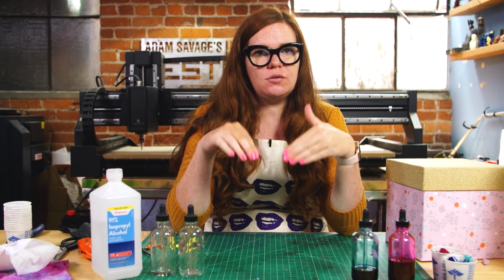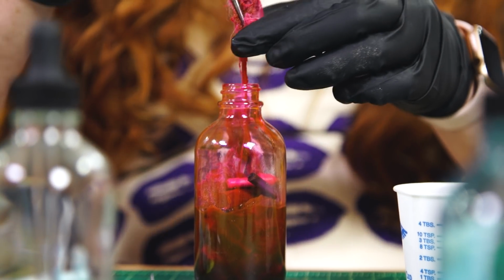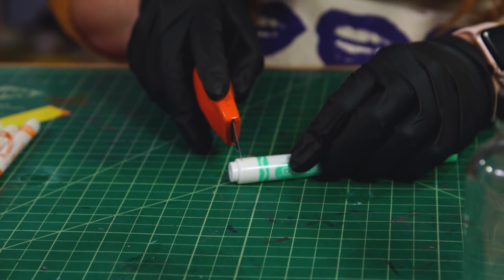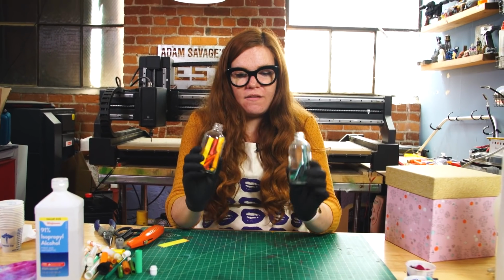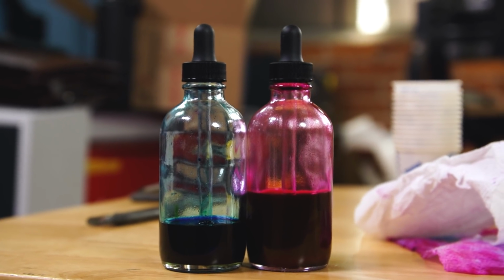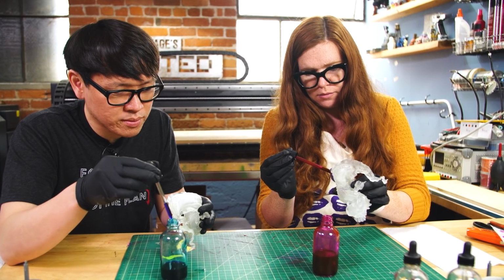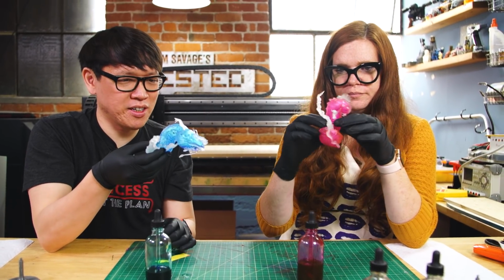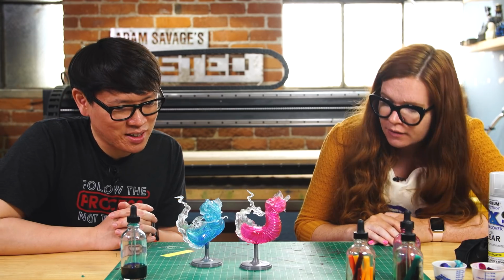How to Make Alcohol Inks from Old Markers!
Kayte demonstrates a quick and easy way to repurpose old markers and turn their excess ink into bottles of alcohol inks to used in a variety of paint and dye projects! Whether it's old Sharpie pens or even dried up Crayola makers, you can extract their pigments to make vibrant inks for staining glass or tinting resin. We test these inks on a 3D printed model and love the results!

Glass Dropper Bottles
Alcohol Ink variety pack
Isopropyl Alcohol